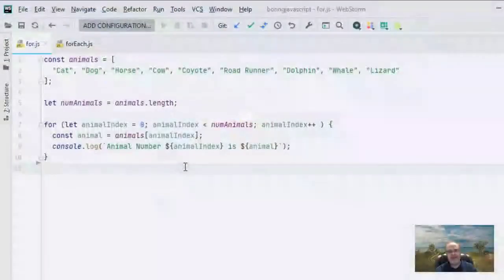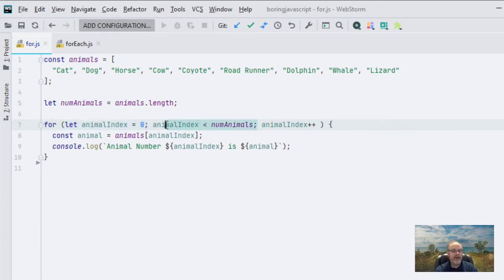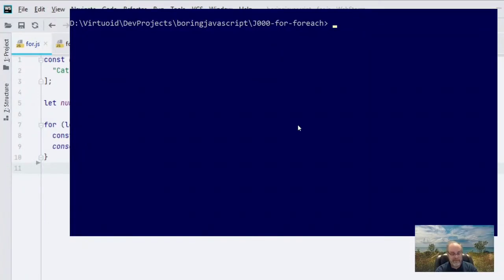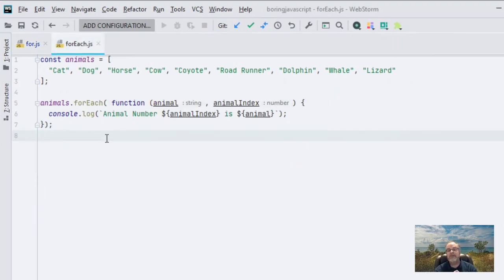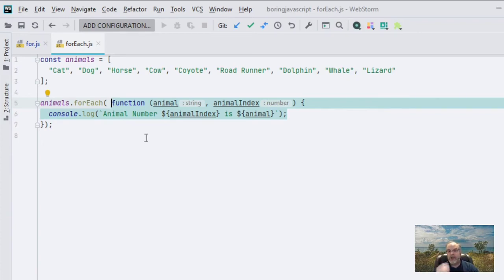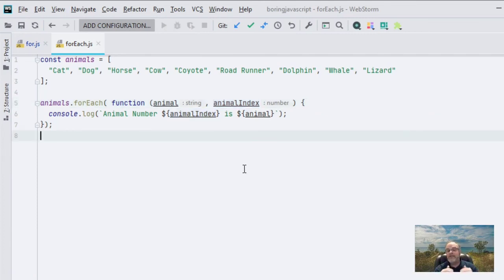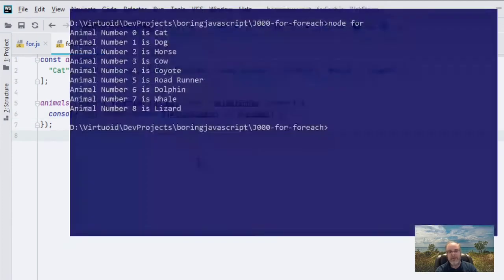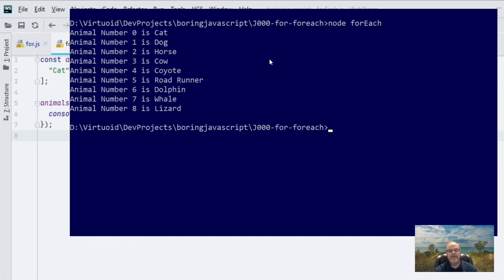J000: For / Array:forEach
Boring Javascript presents the difference between for and forEach. For what, do you ask? Don't. You'll feel better.